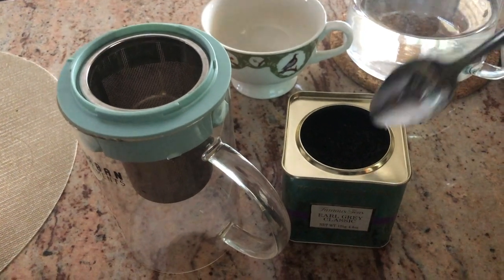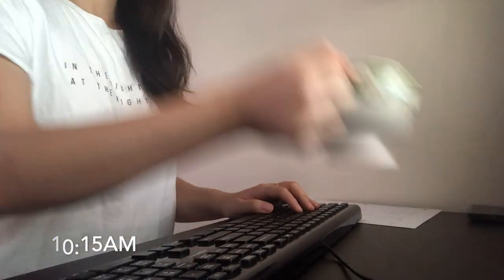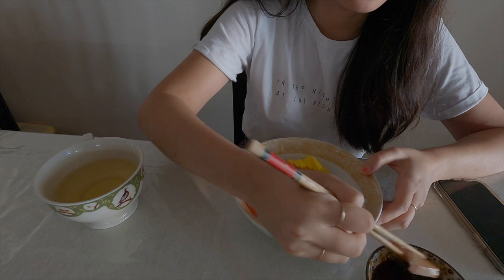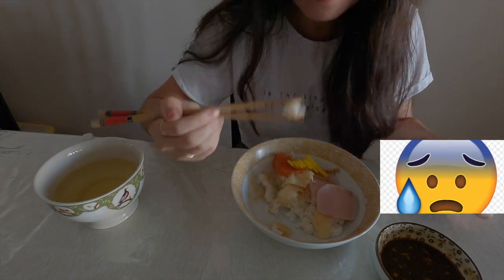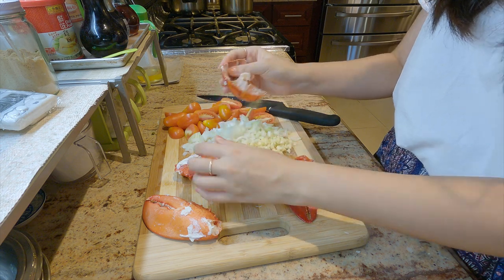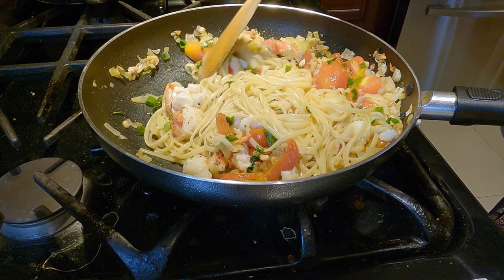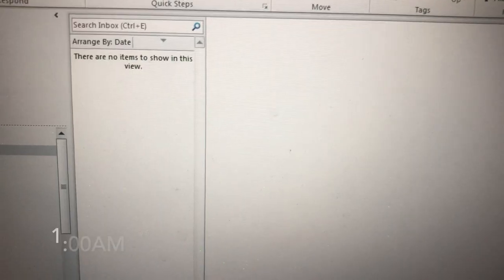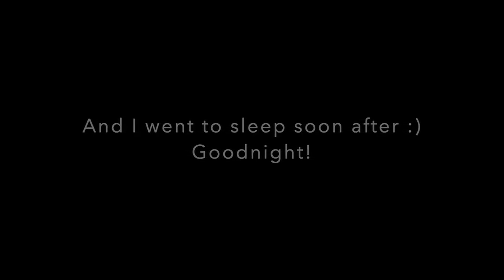Day in the Life of a NYC Bulge Bracket Investment Banking Analyst | WFH Routine Vlog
Hello everyone! I am now 7 months into working from home, and over a year into my job as an investment banking analyst at a bulge bracket firm in NYC. Spend a day with me on the job to hear a bit about what I do on the daily, what I eat, and what my general routine looks like.

Please don't forget to LIKE this video, SUBSCRIBE to my channel for my videos on career advice, and TURN ON notifications by clicking that bell so you'll know whenever I post new content (at least once a week, capacity provided). Thank you so much!
Get 2 free stocks when you successfully open and make an initial deposit of $100 into your Webull brokerage account.